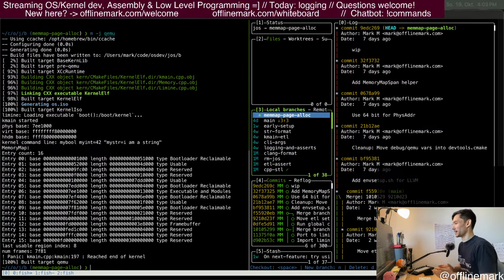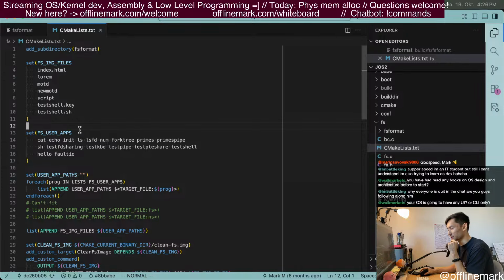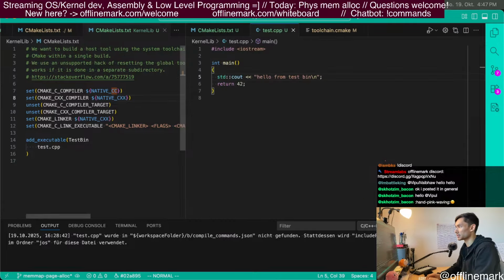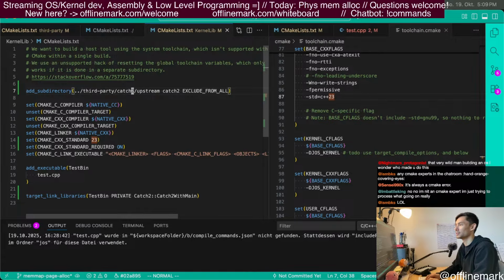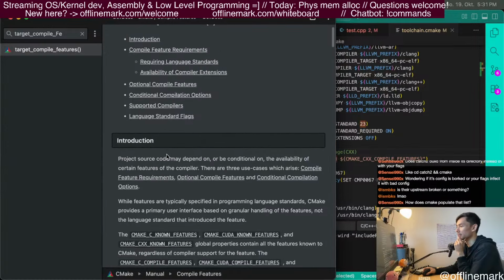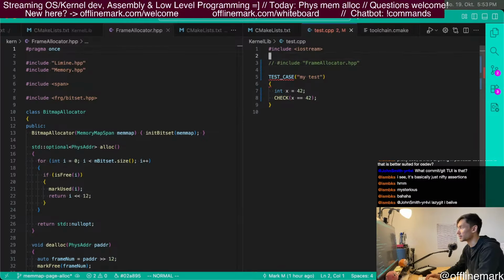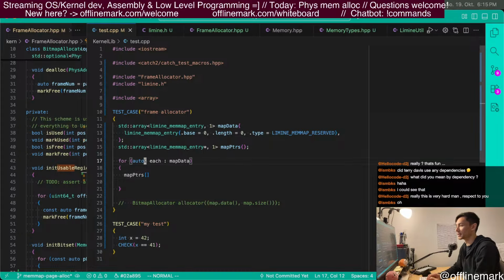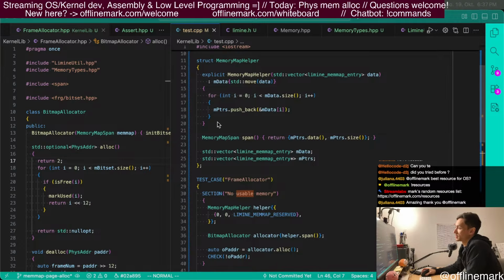building my own operating system in c++ (week 90, kernel unit tests)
Welcome!

Through doing this, I became very familiar with JOS, which is the x86 OS used for the course. This is the OS which I work with in all of my streams.

Now, from May 2025 to present, I’m pursuing my own learning agenda with OS development. Eventually I will start writing my own OS when the time is right!

00:00:00 start
00:02:14 Exploring unit tests for the bitmap allocator
00:12:02 Setting up catch2 testing library and vendoring it into the project
00:25:00 Configuring build system to create host binaries vs cross-compiled binaries
00:51:00 Integrating catch2 into CMake build system
01:10:00 Debugging compilation and feature detection issues with cross-compiler
01:35:00 Successfully resolving catch2 build problems with workarounds
02:03:00 Writing the first unit test for bitmap allocator with mock data
02:22:00 Creating helper classes for easier test data setup
02:34:00 Completing working unit test suite and wrapping up the stream